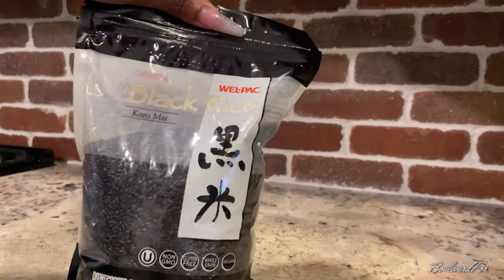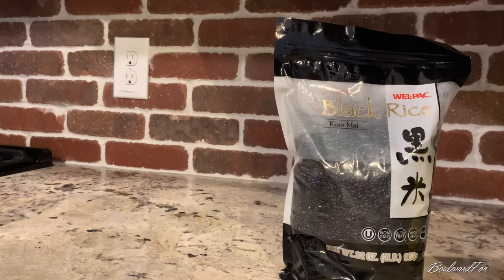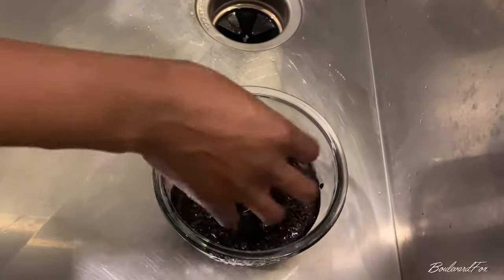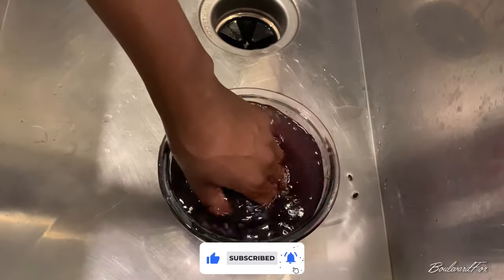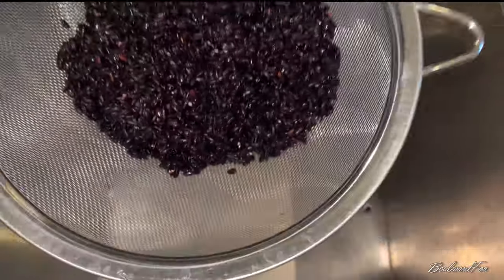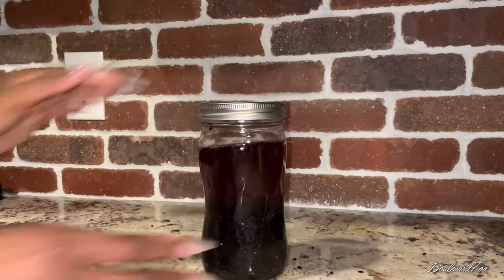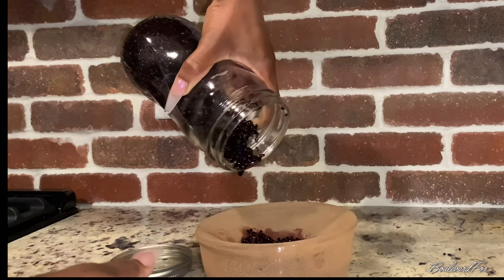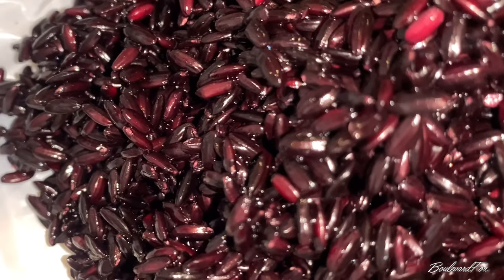BLACK RICE Water For Even Faster Hair Growth!? | Natural Hair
If your reading this, its time to try black rice water!

Black rice water is not as popular as white rice water but it's packed with more vitamins and minerals to help your natural hair grow! Have you tired black rice water yet?

POPULAR TITLES:
Black Rice Water Update FRIEND YOU HAVE TO TRY THIS!!
Black Rice MILK For Even Faster Hair Growth!? | Natural Hair